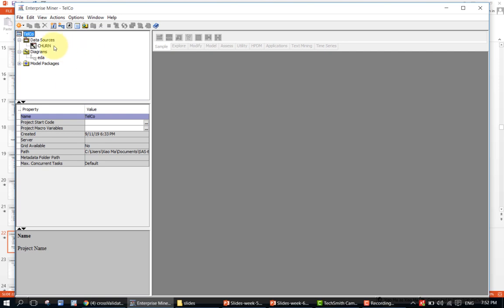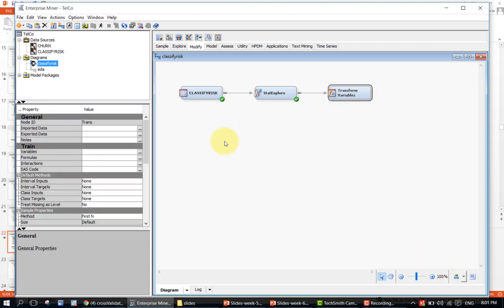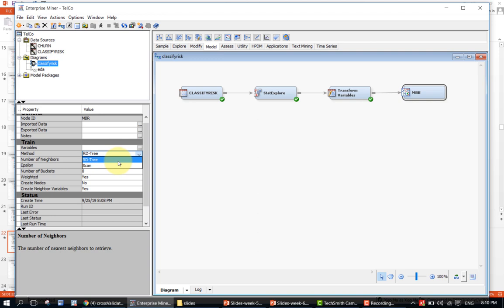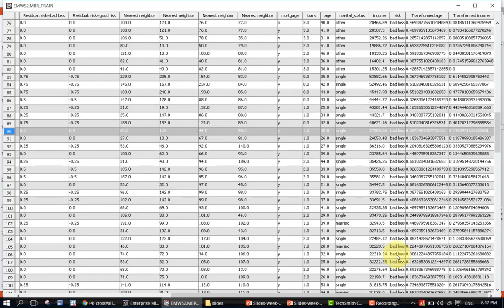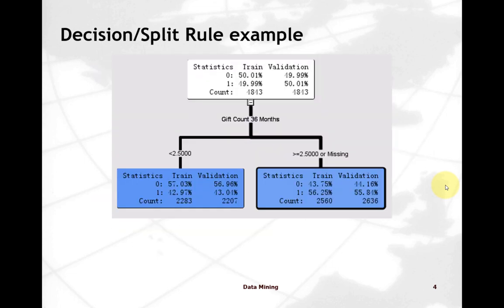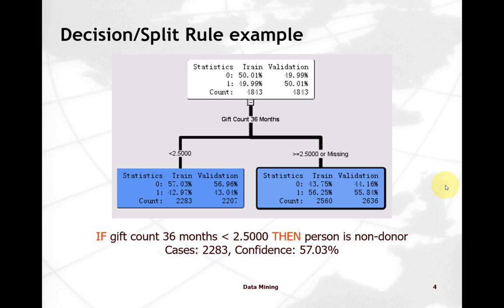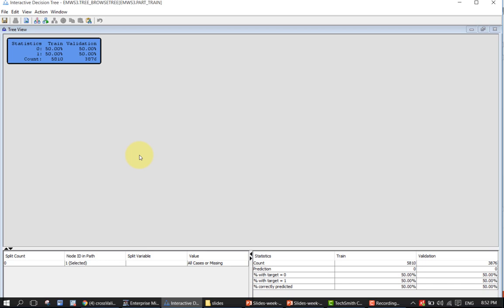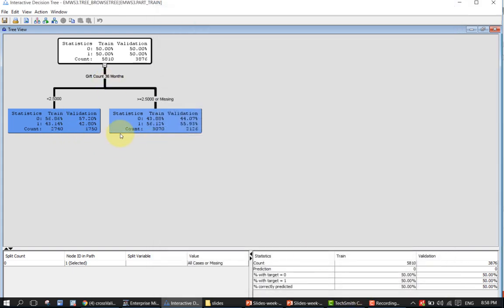[Fall 2019 MIS7397 Pred Anlyt] Video 6 - Week 6 demo kNN and Decision Tree | Bauer@UH MIS 7397 BI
[Fall 2019 MIS7397 Pred Anlyt] Video 6 - Week 6 tech demo kNN and Decision Tree | Bauer@UH MIS 7397 BI